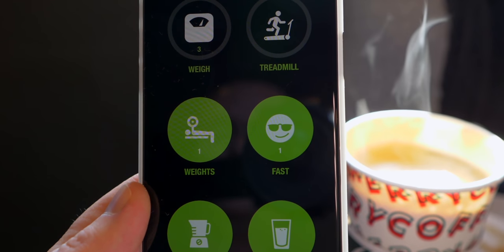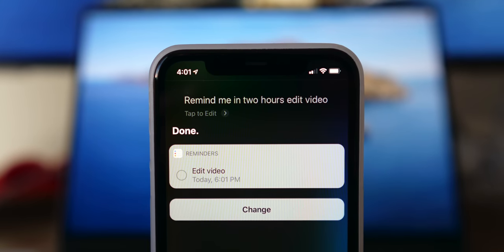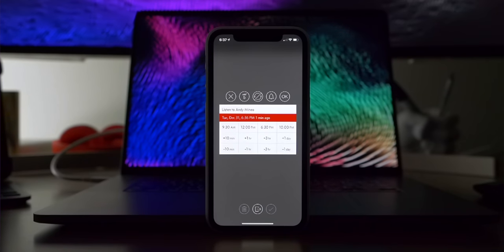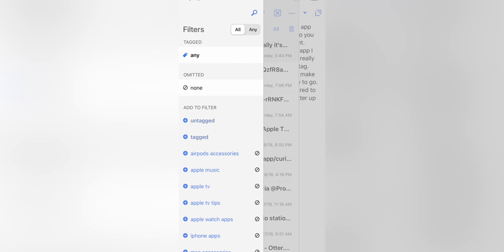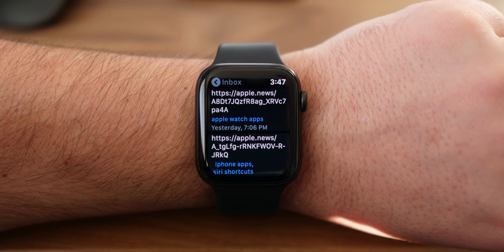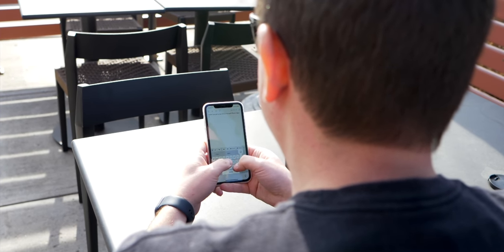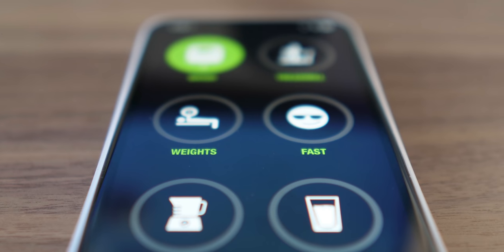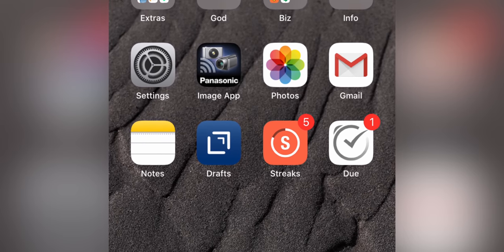3 Essential iPhone & Apple Watch Apps I Recently Rediscovered!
I've installed hundreds if not thousands of apps over the years and it's easy to forget about some of the best or to think that only the shiny new apps are the best but I got thinking about "the good old days" recently and remembered and tried a few apps I really enjoyed from the past that I might just keep around permanently.

The Apps:
- Due
- Drafts
- Streaks